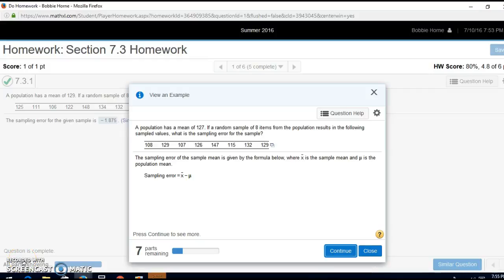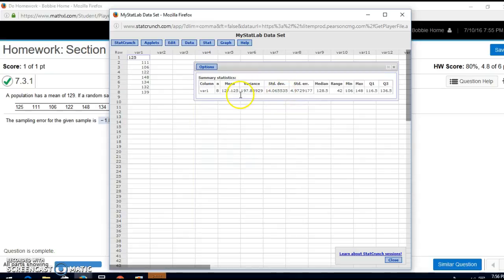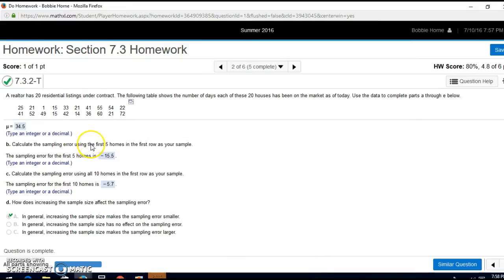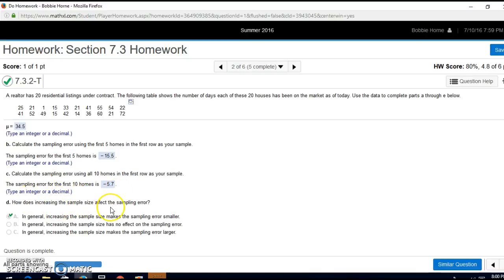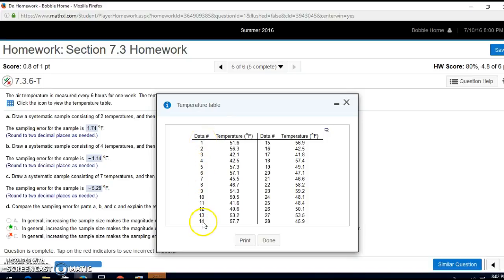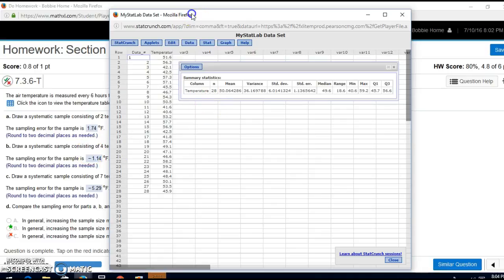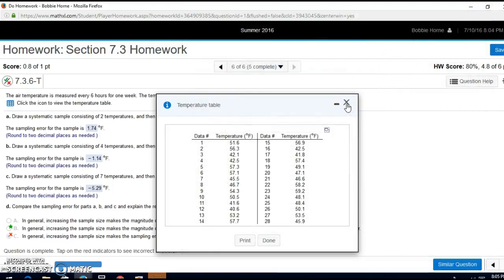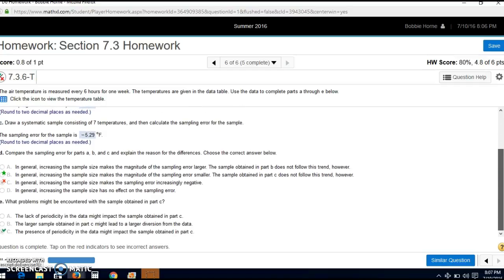Section 7.3 Statistics Homework